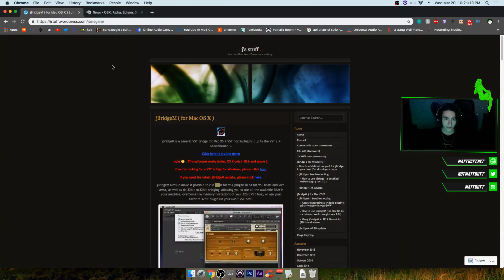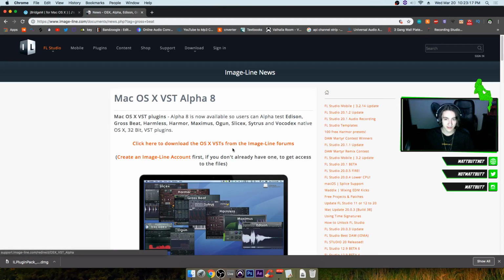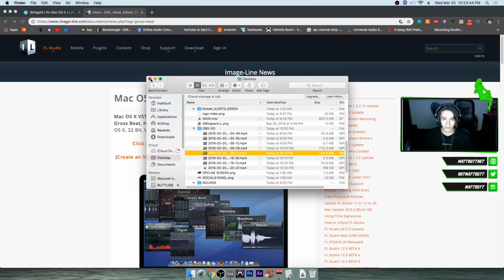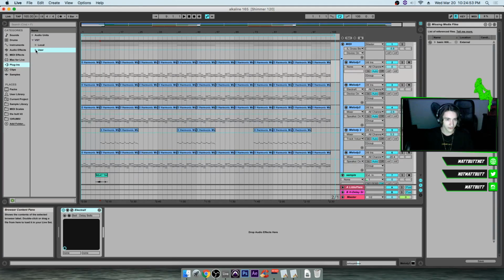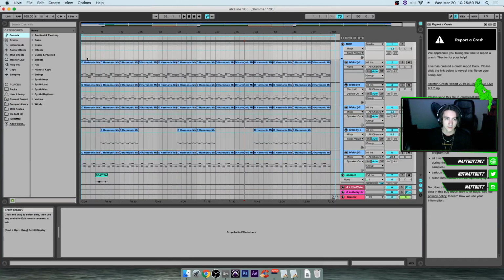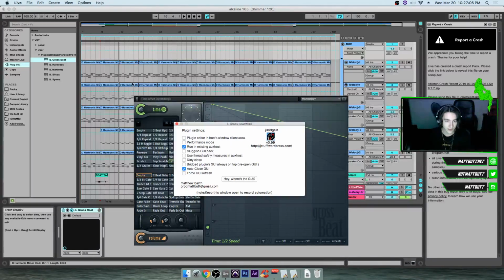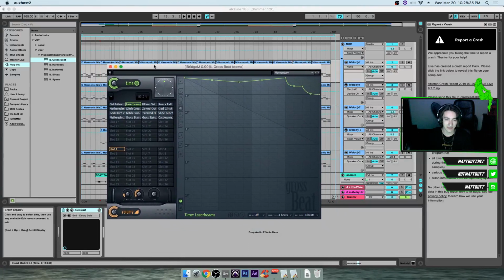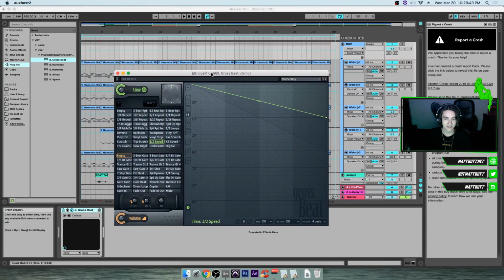[MAC] Gross Beat on mac in 10 minutes! 2019 (NO LONGER WORKING)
Getting Gross Beat on mac in 2019! (NOT Haltime by cableguys or MRhythmizer)

Yes I know I'm talking fast it's to get the video in 10 minutes, get straight to the point, and to not waste your time.

Download free Sound banks, Drumkits, and Sample packs

2019